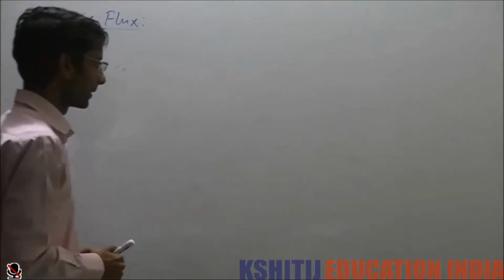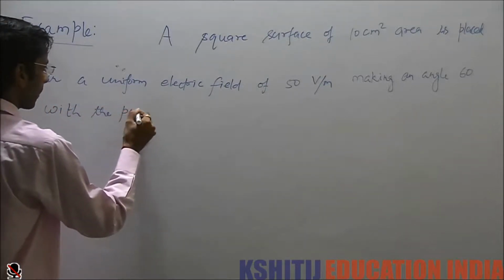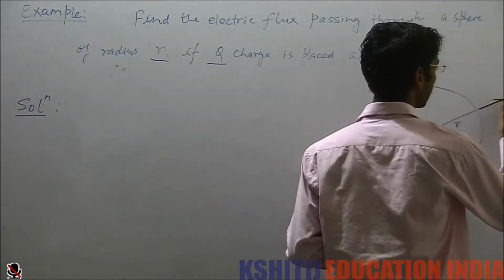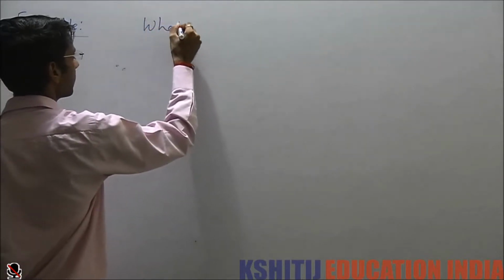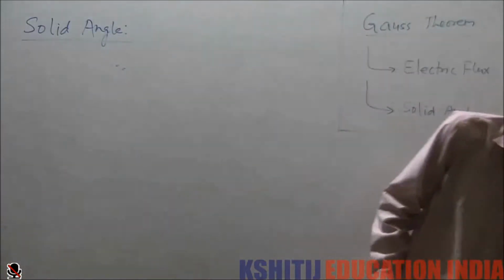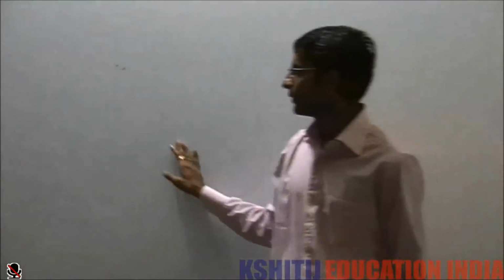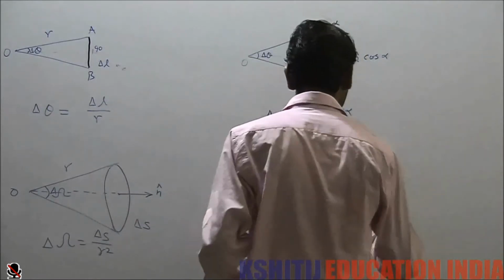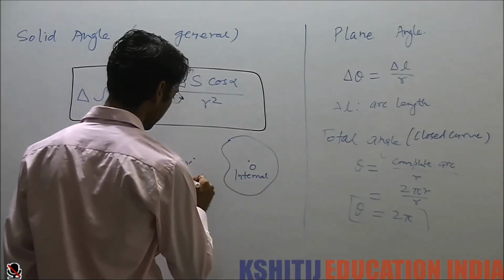Gauss Law Part1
Lecture on Gauss Law by Er. Santosh Kumar (IIT Kanpur) for Preparation of JEE Main, JEE Advanced and AIPMT Physics